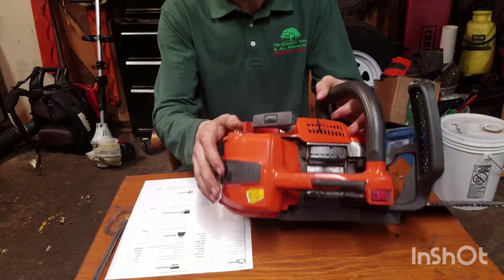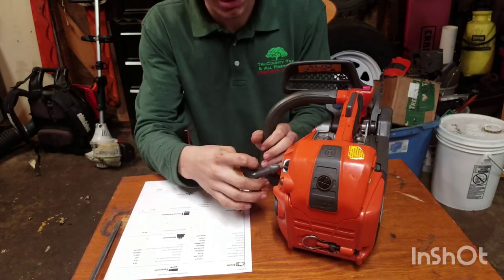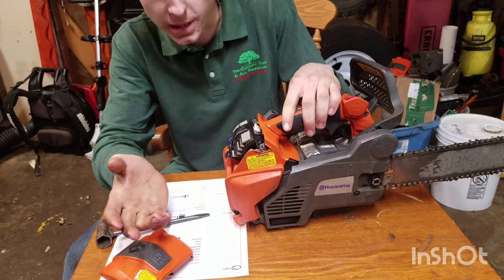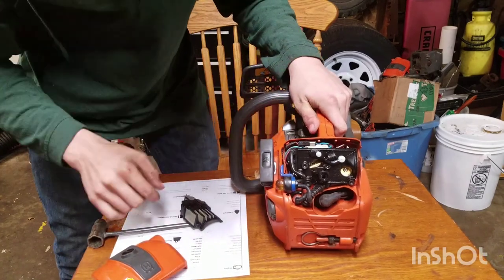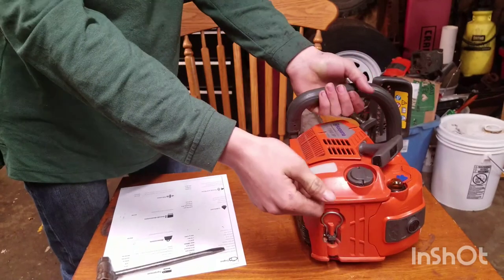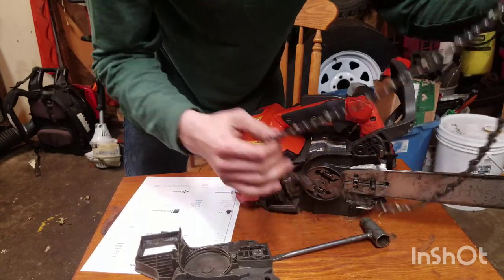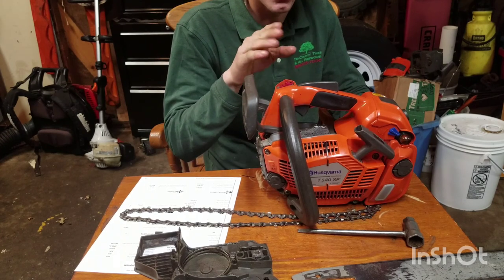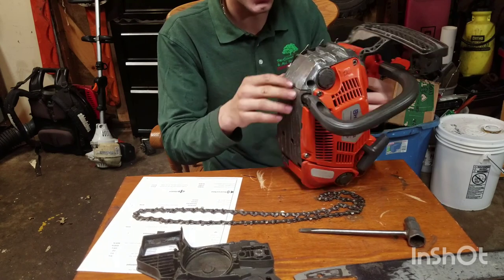Husqvarna T540xp Overview/Review, Specs, and Features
Here is a review of my husqvarna T540xp arborist chainsaw.